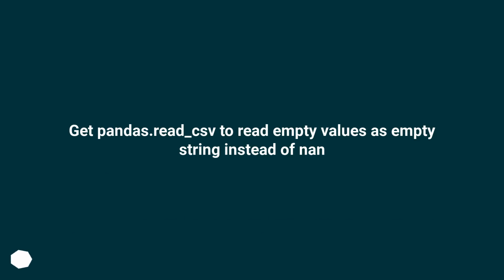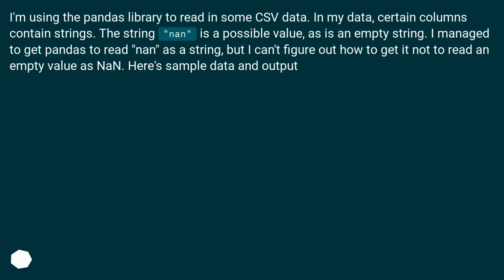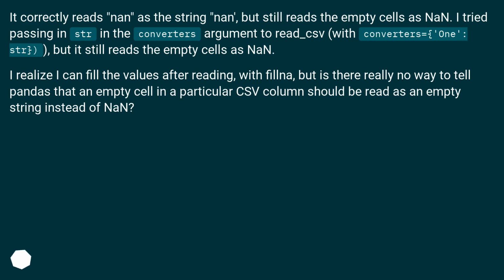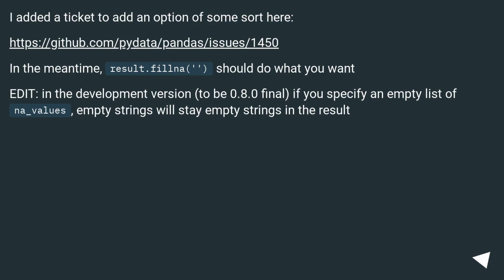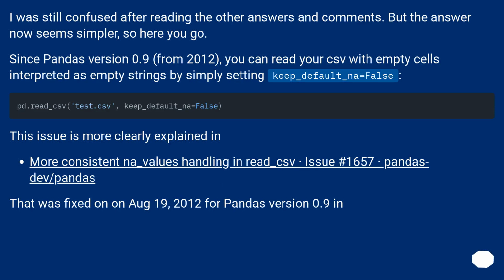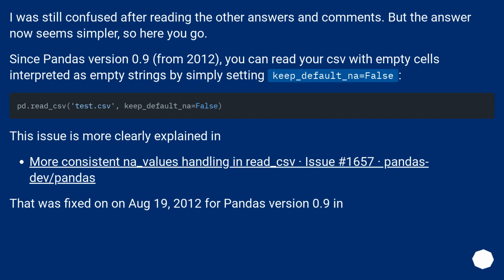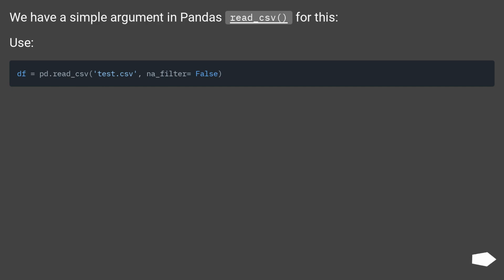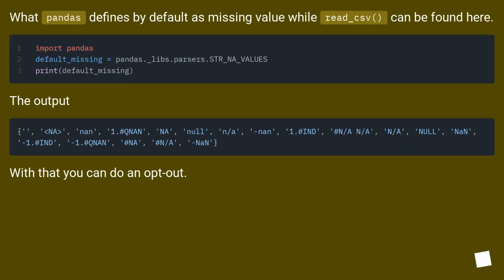Get pandas.read_csv to read empty values as empty string instead of nan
Chapters
00:00 Question
01:24 Accepted answer (Score 71)
01:54 Answer 2 (Score 198)
02:57 Answer 3 (Score 14)
03:15 Answer 4 (Score 9)
03:51 Thank you